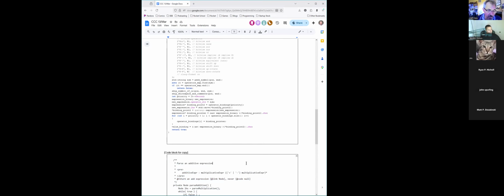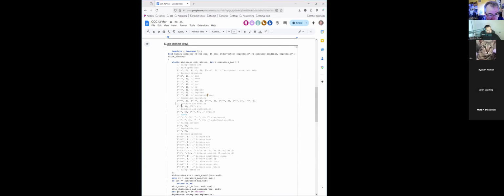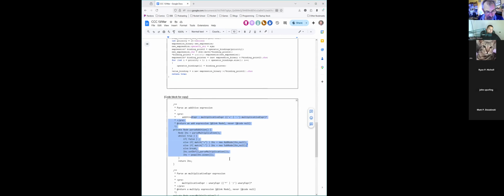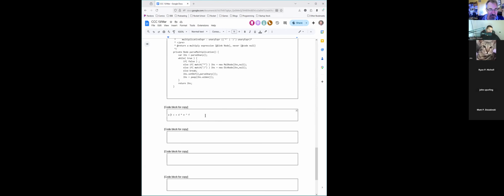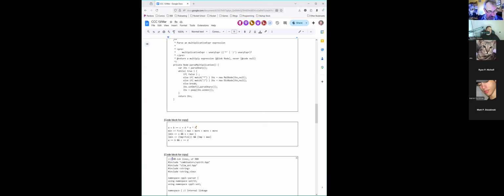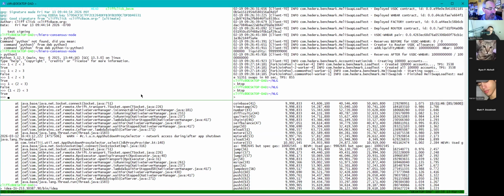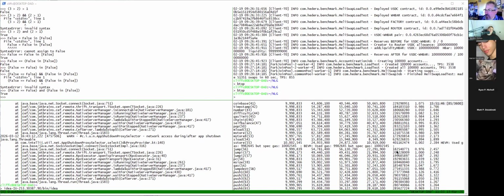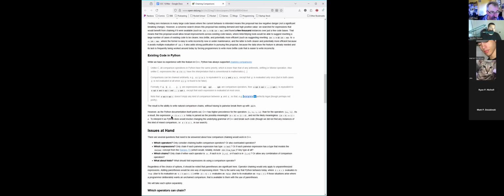Coffee Compiler Club, 2026_03_13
Coffee Compiler Club meeting on Mar 13, 2026

Start - 00:05:45

[Timestamps]:
00:00:00 - Execution strategy, IR vs Graph, Boundaries between AST and IR, Cycles
00:11:00 - Copy on write, modules, classes, lexing, EBNF, parsing, recursive descend
00:22:00 - Parsing with Operator precedence tables, recursive descent, WAT of precedence
01:09:00 - Parser generator update, parsing ambiguity
01:21:00 - Compilers and Type theory, optimizations, dead code elimination, eval, typescript
01:30:00 - Dynamic loading, Class.forName, modules, importing, timezones, daylight savings